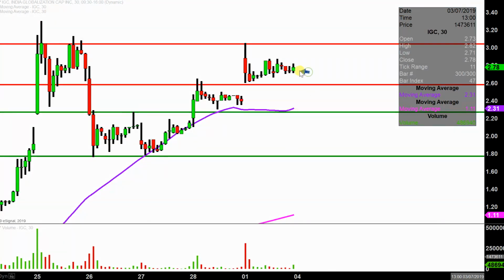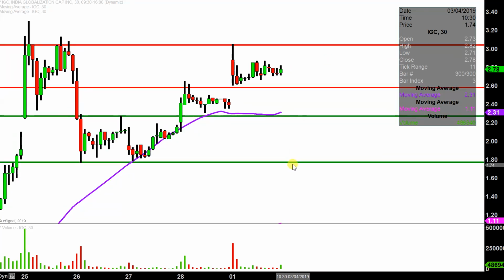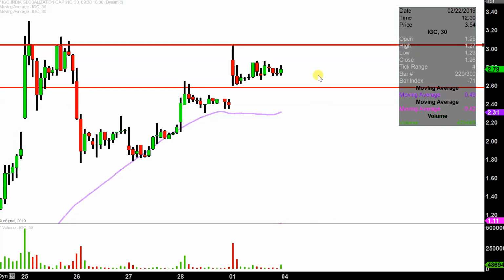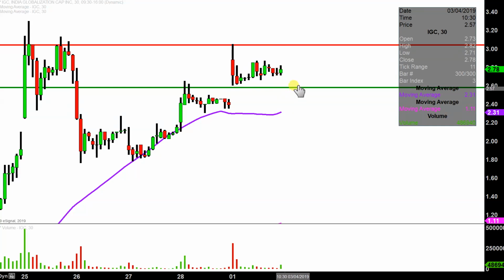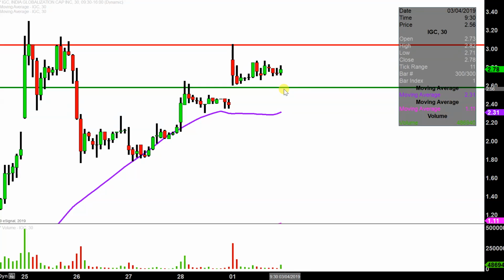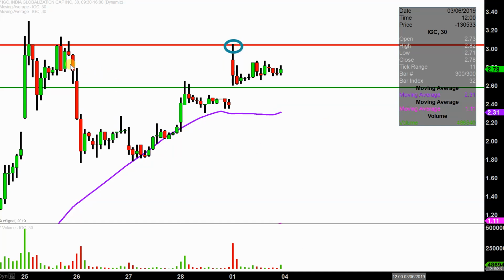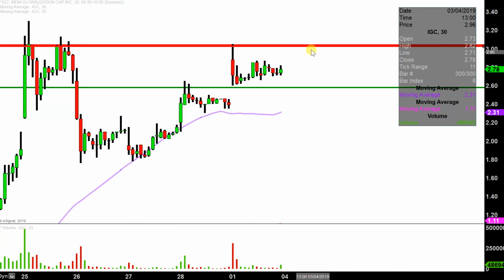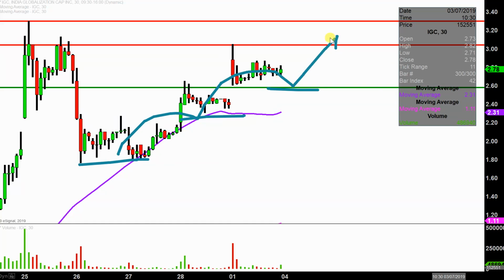India Globalization Capital, Inc. - IGC Stock Chart Technical Analysis for 03-01-2019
Learn how to read stock charts and identify technical patterns as ClayTrader does a quick stock chart review on India Globalization Capital, Inc. (IGC).